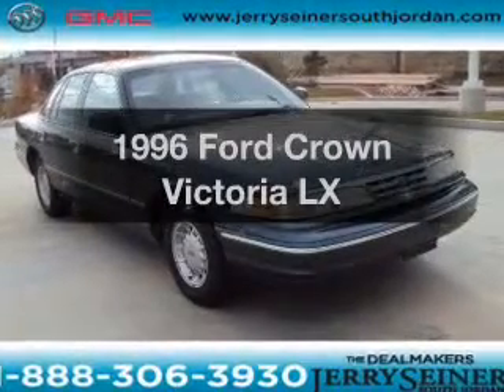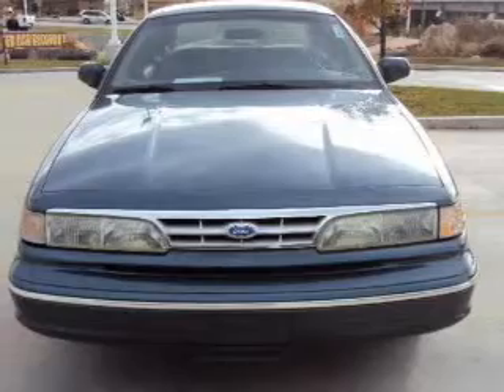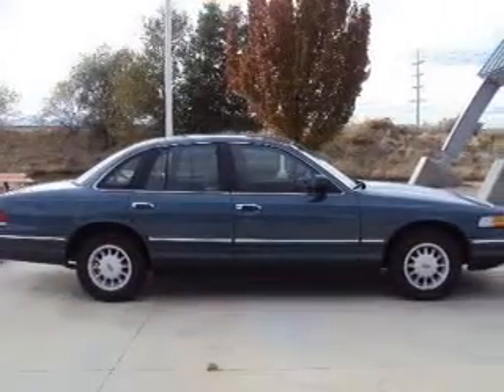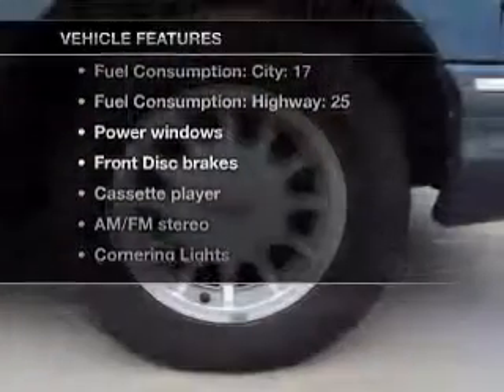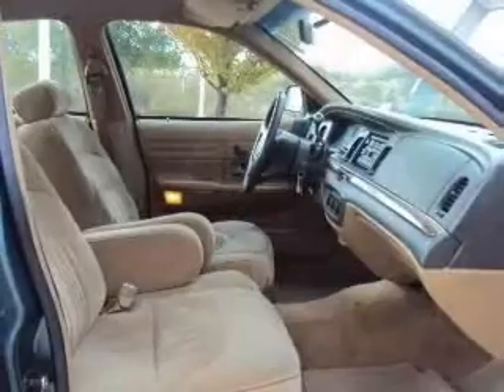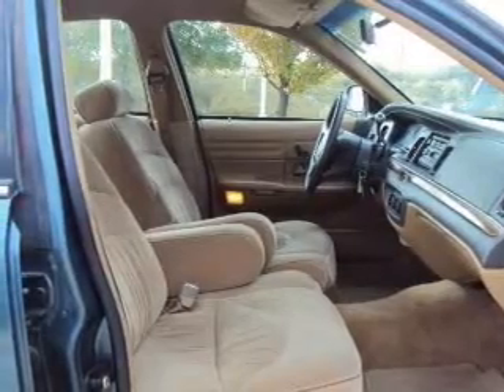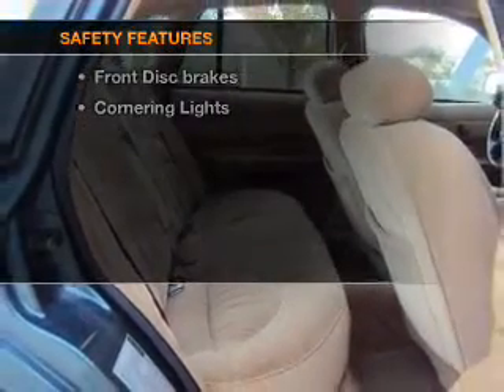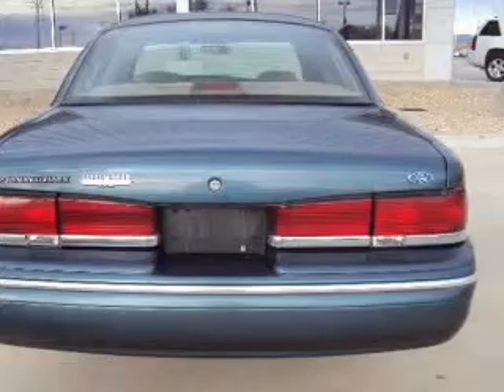1996 Ford Crown Victoria - South Jordan UT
Year: 1996
Make: Ford
Model: Crown Victoria
Trim: LX
Engine: 4.6 liter 8 cylinder 16 valve
Transmission: 4-Speed Automatic
Color: Green
Mileage: 83902
Address:
10487 S Jordan Gateway